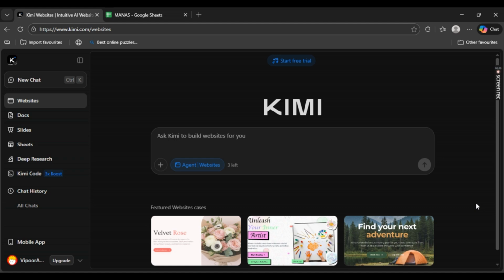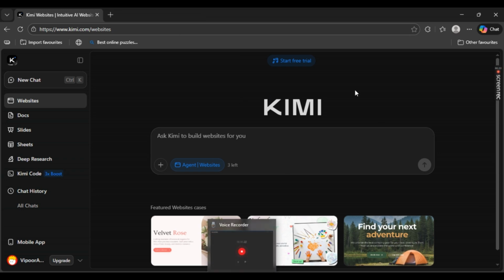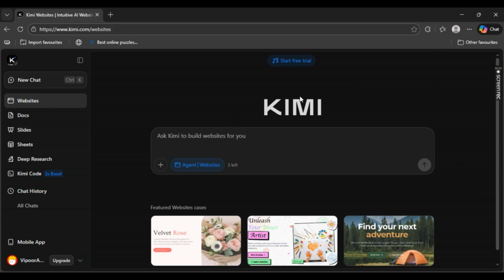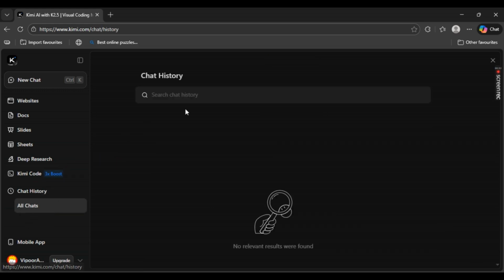How to See Chat History in Kimi AI 2026?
Want to view your previous conversations in Kimi AI? 💬🤖 This video shows how to see chat history in Kimi using the built‑in history, conversation tabs, and account features in 2026.

Learn how to access old chats, continue previous conversations, manage saved prompts, and avoid losing important messages. Perfect for regular Kimi users, students, and creators.